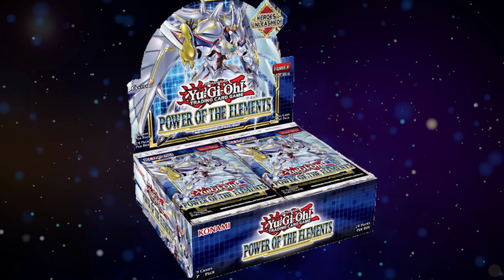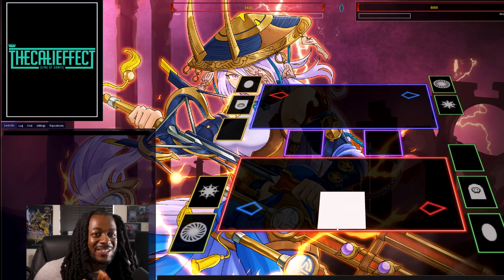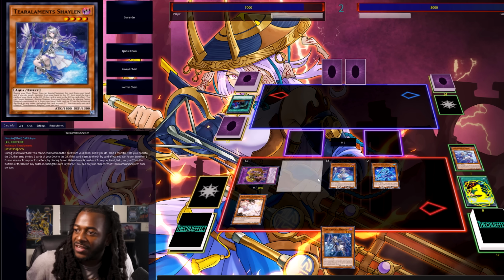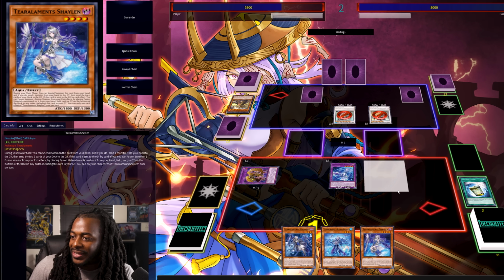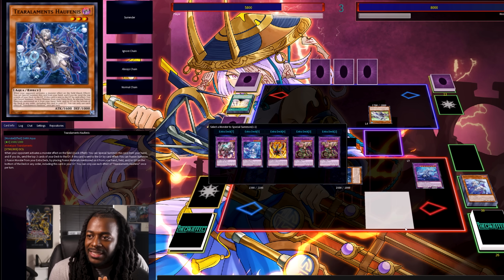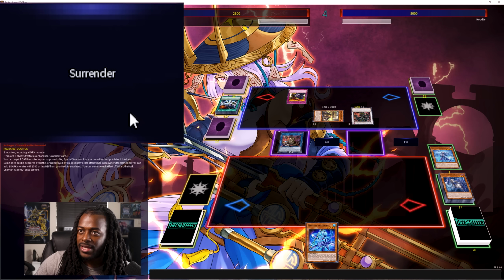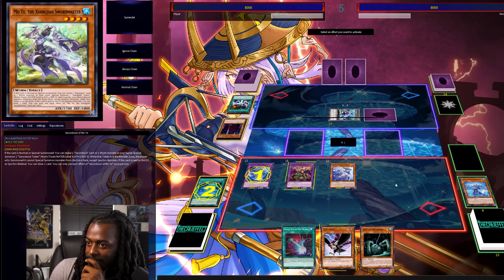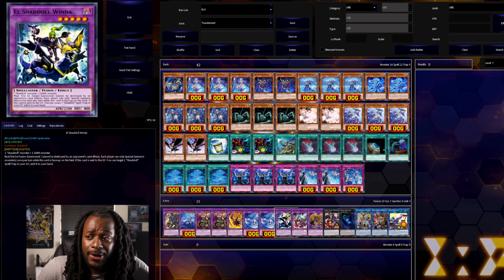The God Deck of Yu-Gi-Oh! | Testing Tearlement (Power of the Elements)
Tearalements release in Power of the Elements and we're going to find out if Tearalaments are good without the Ishizu cards in the TCG.